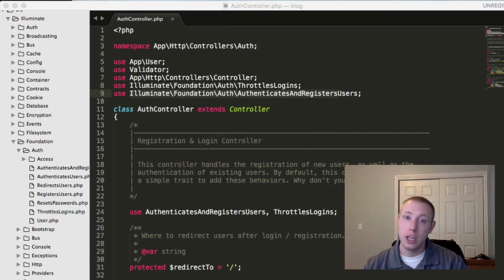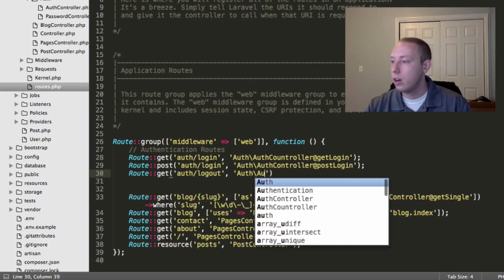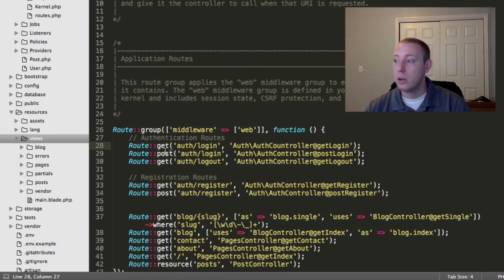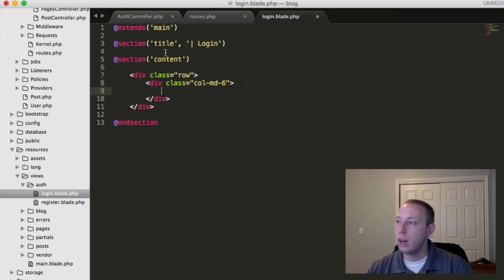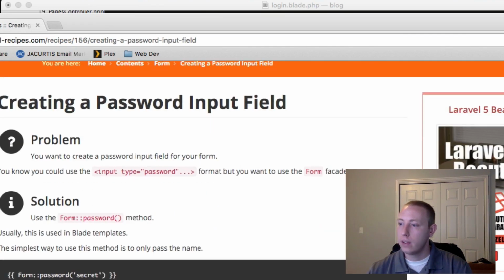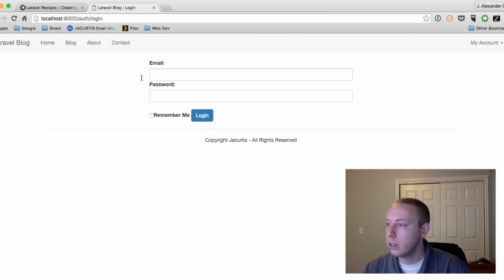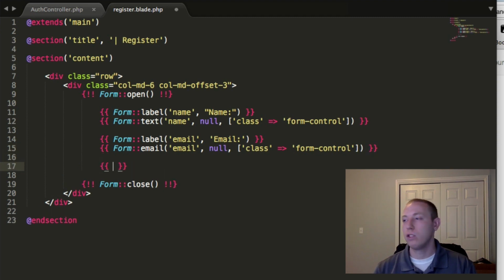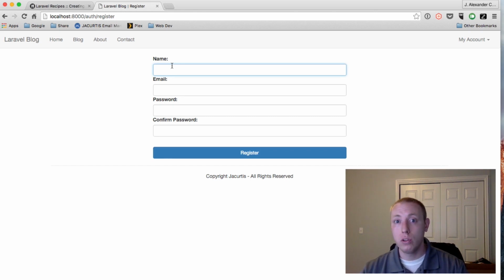Part 27 - Laravel Authentication Routes Views [How to Build a Blog with Laravel Series]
The second segment in our collection of authentication tutorials for Laravel. In this video we will work on the routes and views necessary to set up the DEFAULT Laravel authentication system.

Routes:
By default Laravel does not set up routes for our authentication system. We need to do that ourselves. We need to set up two routes for logging in (post and get) and then we need to set up a get request for logging out. Finally a get and post request for registering a new user.

You will want to copy the code exactly as put in the code snippets section below.

Views:
We need to create only two views for our users. One is a form for logging in and the other is a form for registering a new user. You can really create any type of form you want, but make sure you follow the basic outline:

Form
    CSRF Protection (automagically added when you use form helpers).
    Email Field
    Password Field
    Remember Me Checkbox (will work without it, but won't be able to trigger remember functionality)
End Form

Coming Up:
We will be making the create() function working so we can fill out a form to make a blog post.

--- CODE SNIPPETS ---

// Authentication Routes
Route::get('auth/login', 'Auth\AuthController@getLogin');
Route::post('auth/login', 'Auth\AuthController@postLogin');
Route::get('auth/logout', 'Auth\AuthController@getLogout');

// Registration Routes
Route::get('auth/register', 'Auth\AuthController@getRegister');
Route::post('auth/register', 'Auth\AuthController@postRegister');

--- LINKS ---

--- FOLLOW ME ---

--- QUESTIONS? ---

Tags: Routes and Views for Authentication with built in to Laravel 5.2 Framework Tutorial Easy to learn. Best tut about Laravel. Build a blog with Laravel Tutorial. Beginner tutorial. How to video. PHP framework easy best tutorial. Laravel 5 coding in PHP with Alex.